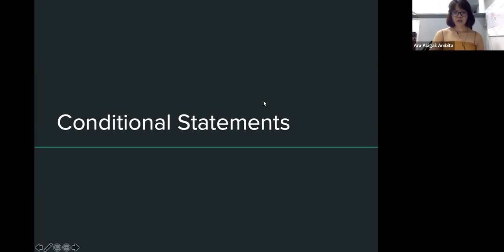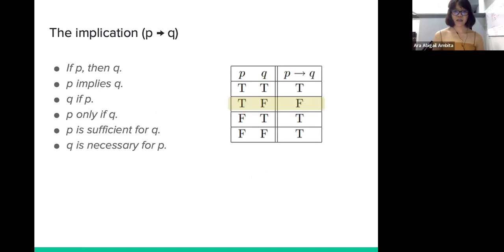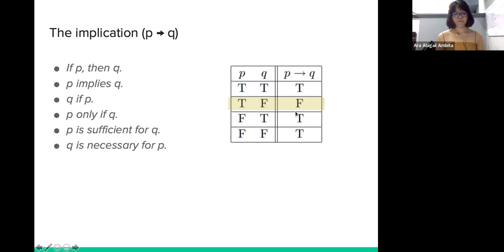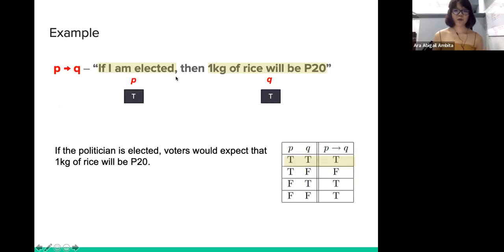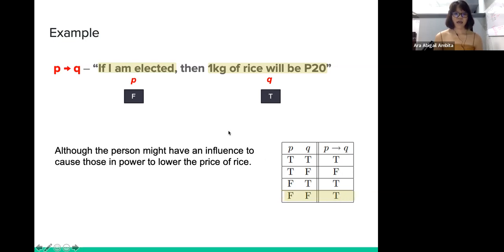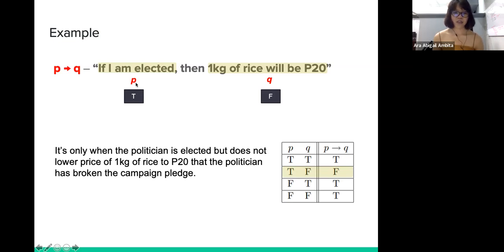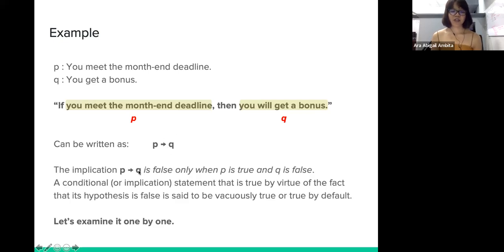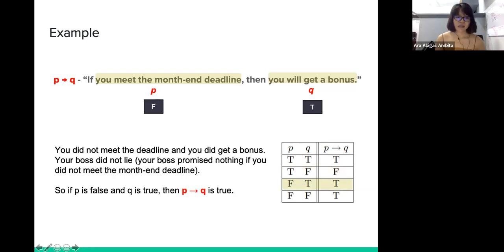6 - Compound Propositions - Conditionals / Implications